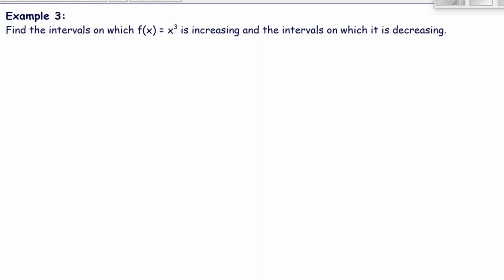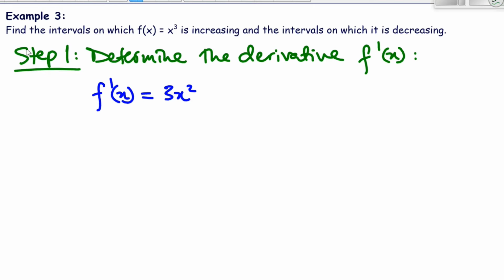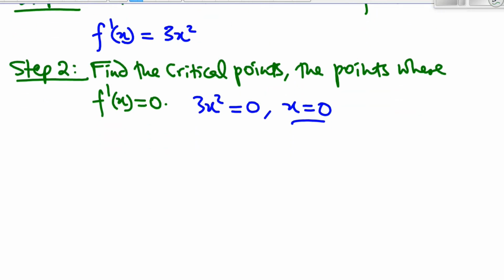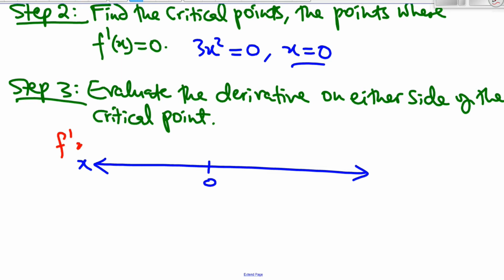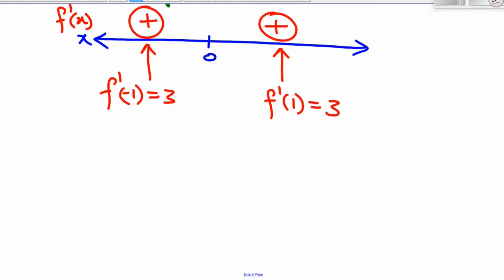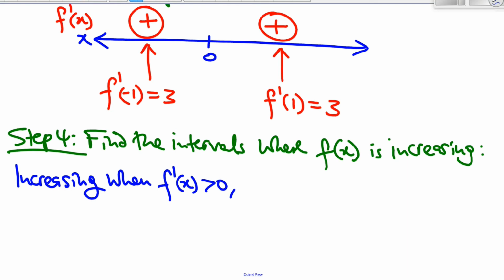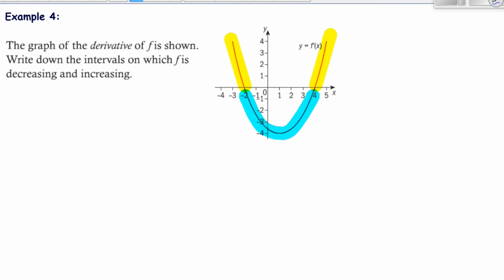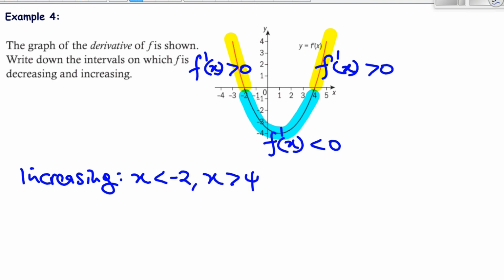Sign analysis of first derivative to determine where f(x) is increasing or decreasing (Part 2)